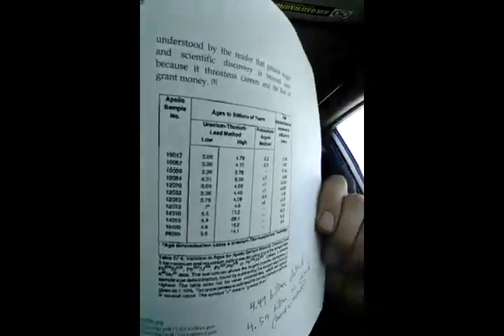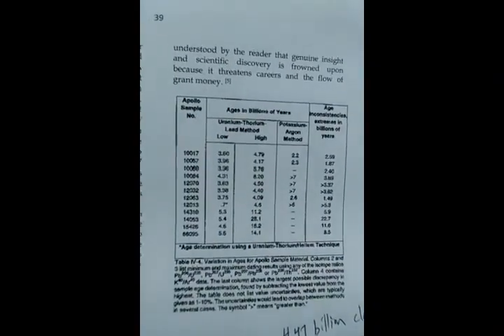How Old is the Moon... Really?